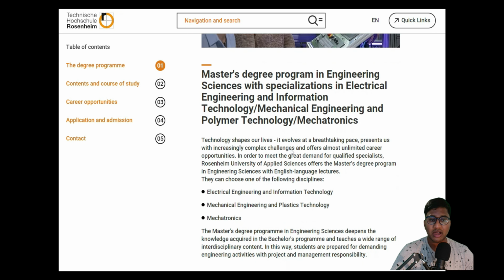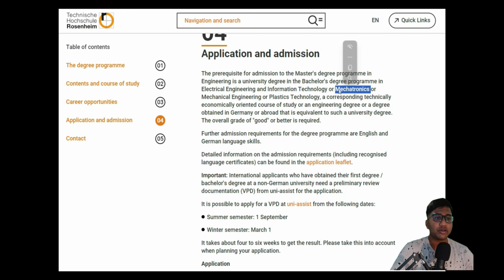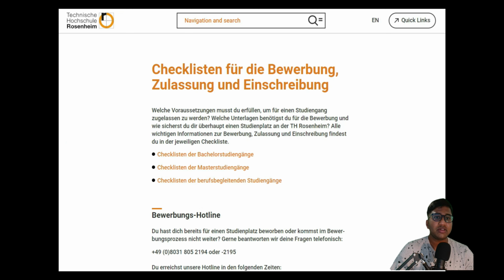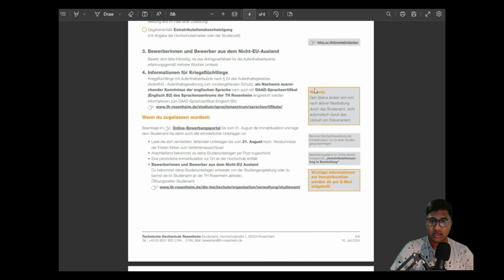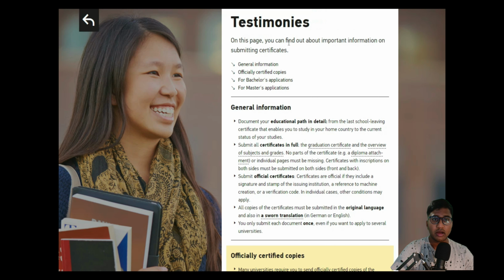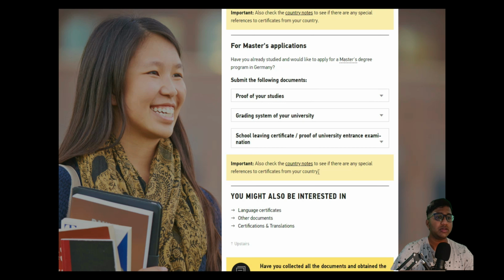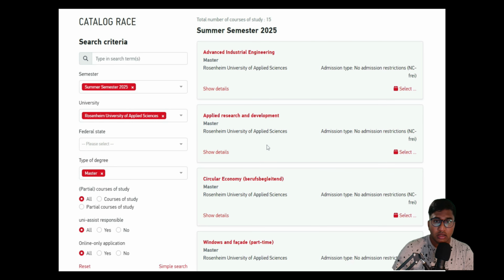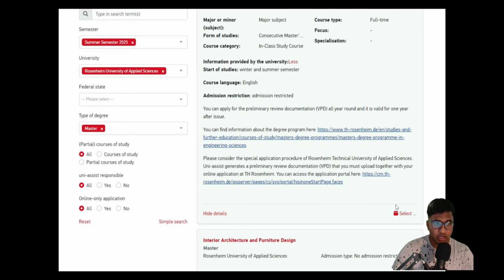How to Apply | VPD for EE & IT | Rosenheim Technical University | Part 1 | Requirements & Documents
In this first part of my two-part series on applying for a VPD (Vorprüfungsdokumentation) for the Electrical Engineering & Information Technology program at Rosenheim Technical University, I explain the required documents and eligibility criteria.

Understanding what you need for the VPD is crucial for a successful application, and this video will guide you step-by-step through the initial preparation process.